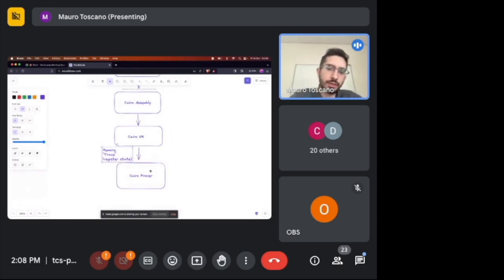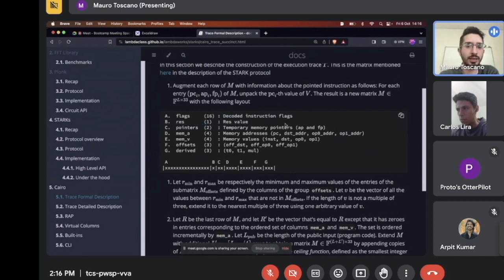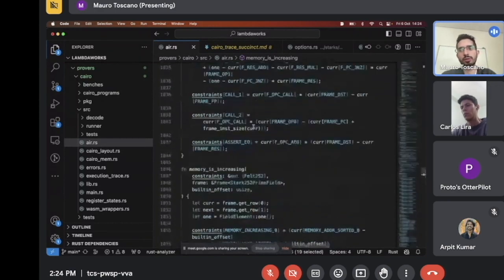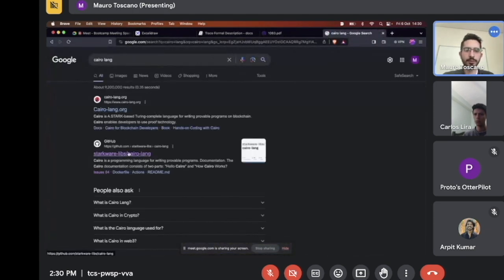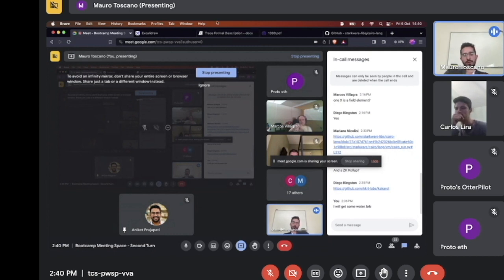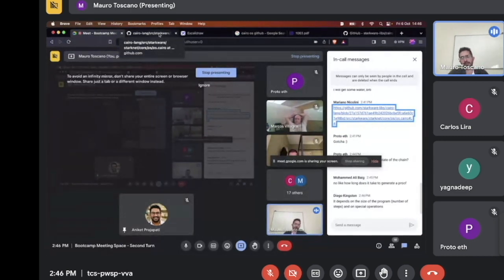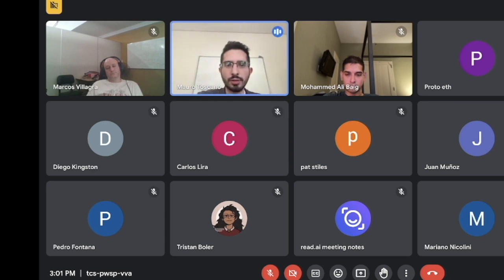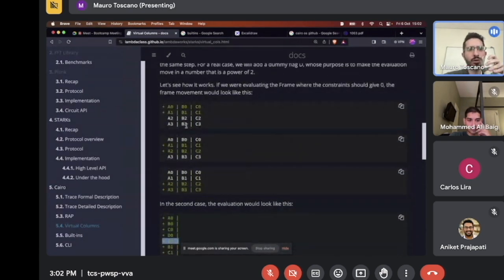Cairo-vm and Stark Platinum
In this video we discuss how to prove the execution of the CAIRO-vm.